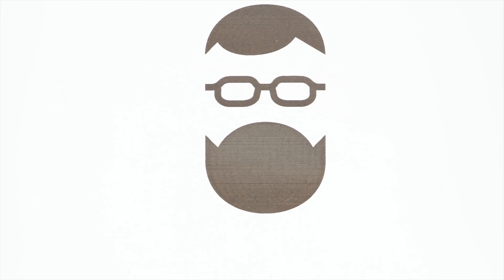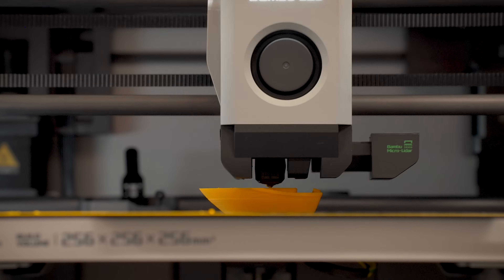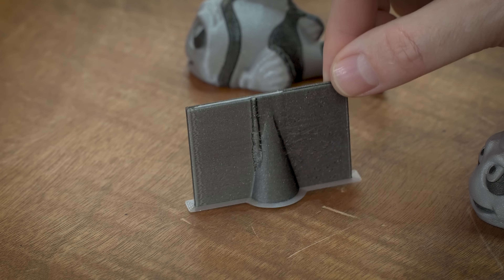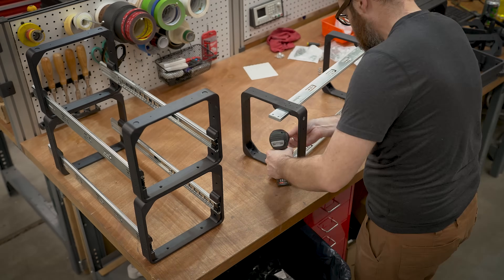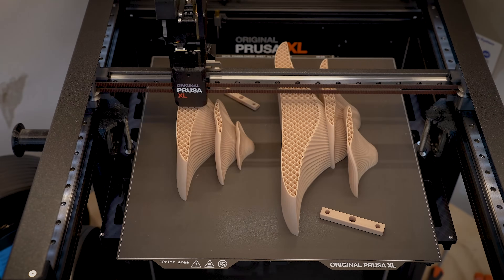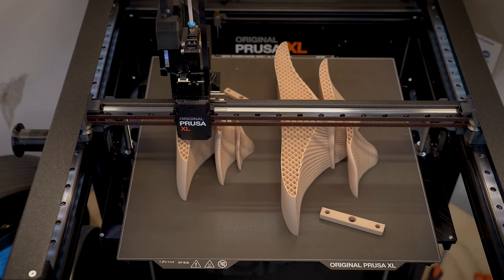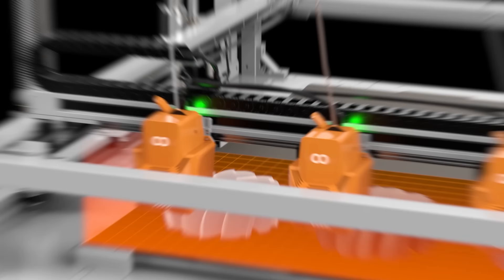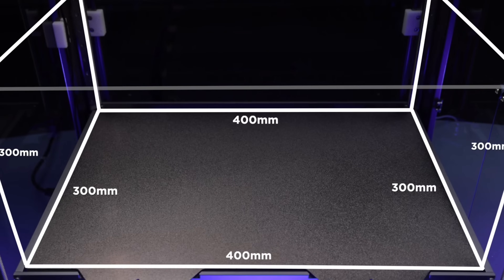Choosing Between Prusa XL and Bambu X1C?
Ever since I started making videos about the Prusa XL, people have asked me if they should get an XL or a Bambu X1C.  This video aims to answer this question.  The answer really depends on what you're looking to do, what your needs are, and how you intend to use the machines.  There's no single printer for everyone!

00:00 Intro
00:53 Bambu X1C
01:51 Prusa XL
03:17 New to 3D Printing?
04:45 Car Analogy
06:10 Price and Value
07:07 In Summary
08:08 The Future